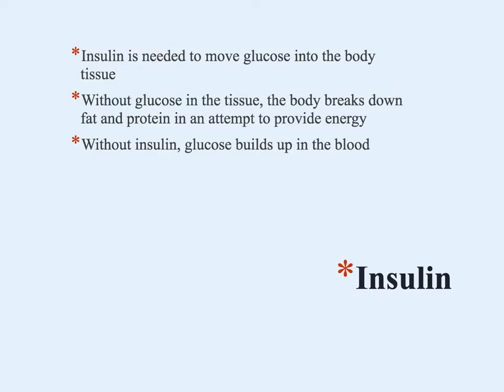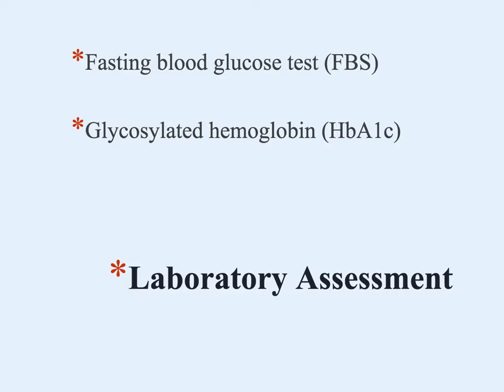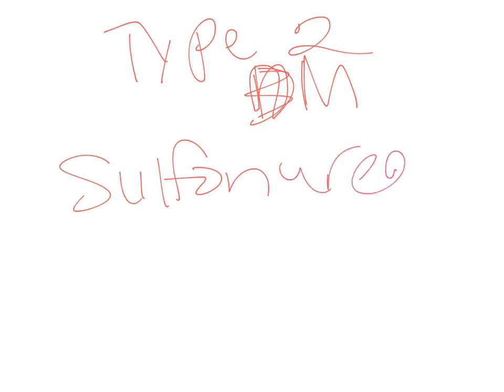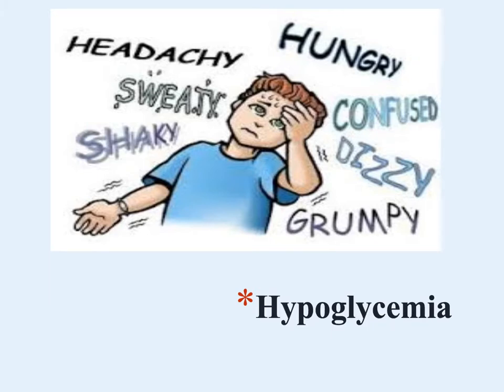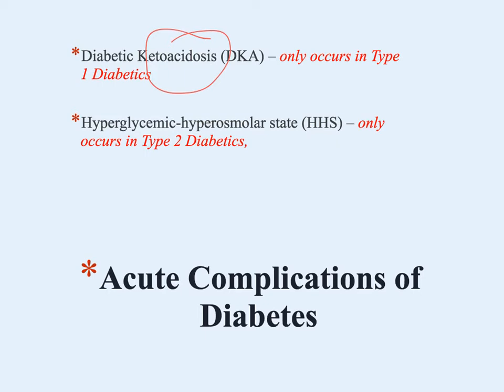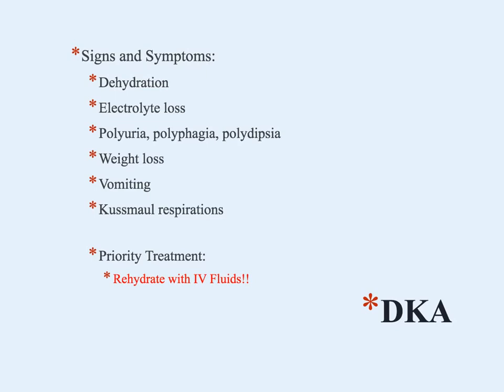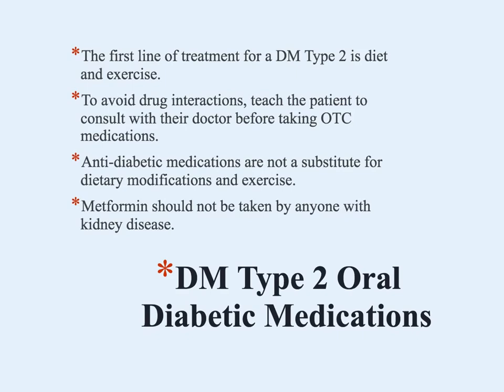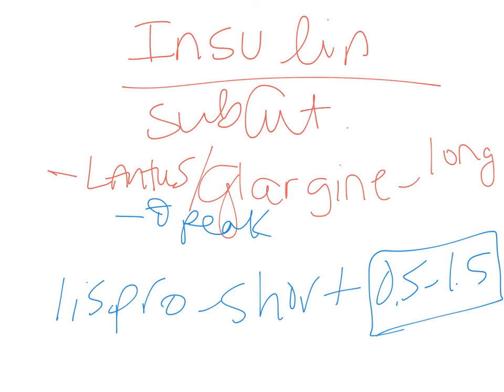Diabetes Module 7